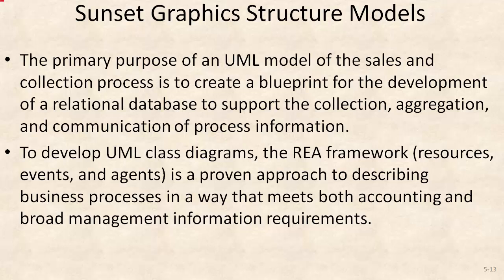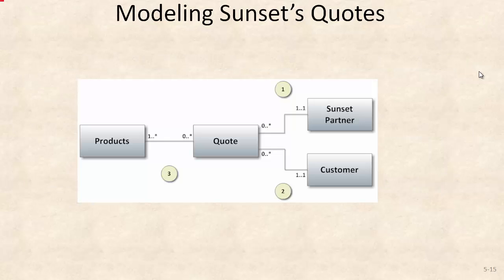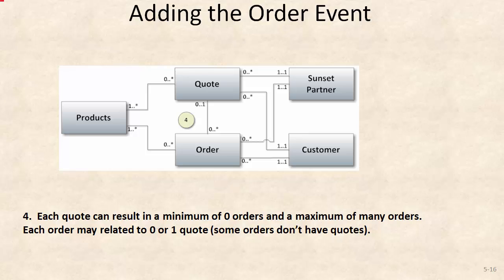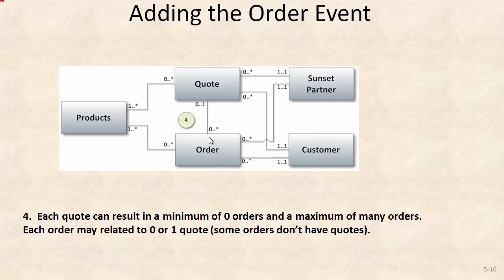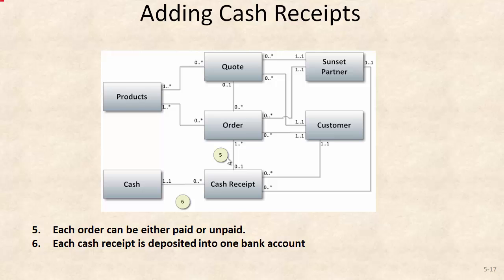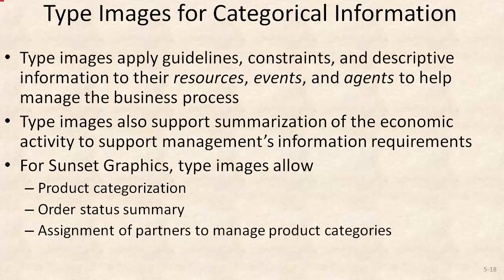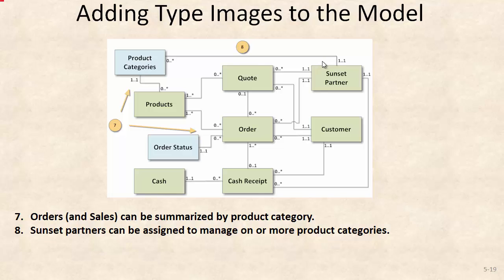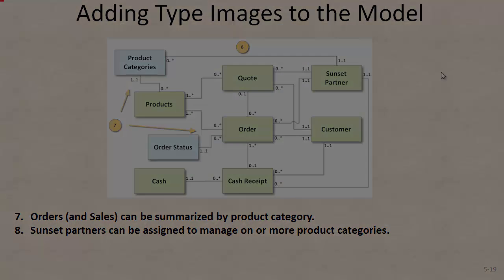Chapter 5 3 SG UML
UML class diagrams for the sales and collection process.